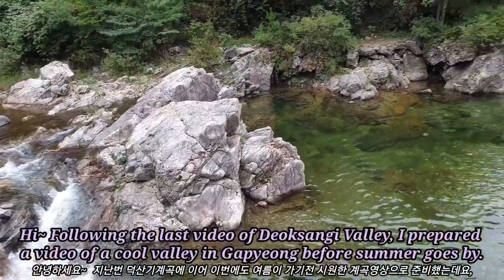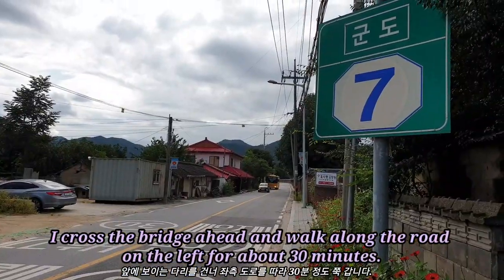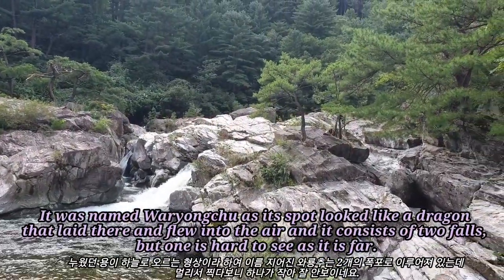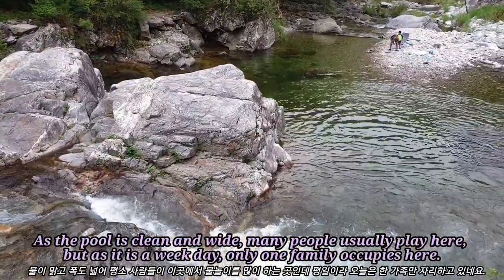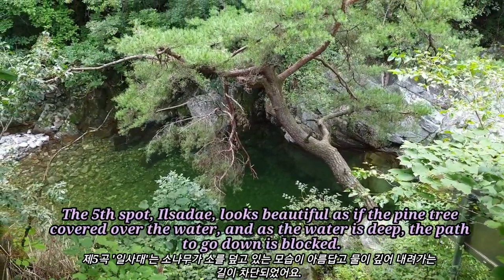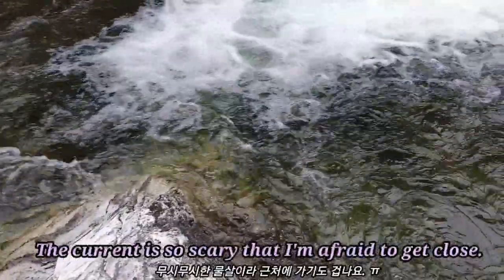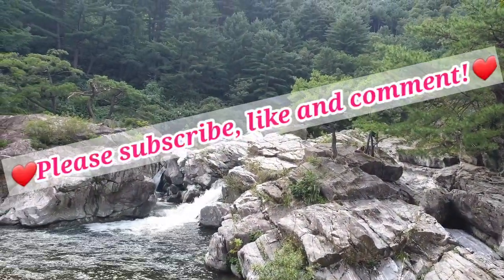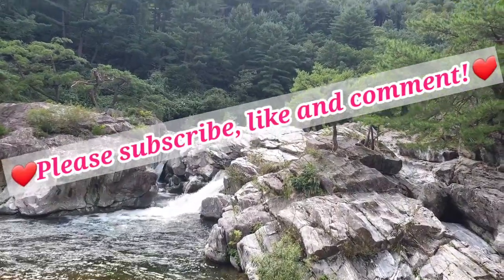Grand Yongchu Valley in Gapyeong, Korea - 9 view spots of Yongchu Valley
This video shows the grand Yongchu Valley in Gapyeong, Korea.  It has 9 view spots of Yongchu Valley.  Gapyeong is not far from Seoul city, but has several beautiful valleys with clear and plenty of water.  A lot of Koreans visit here every summer.